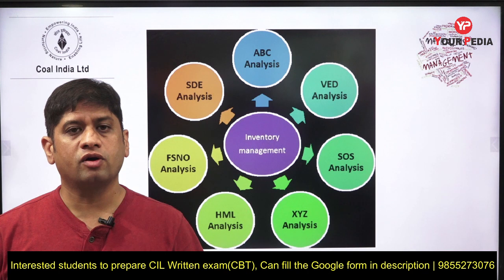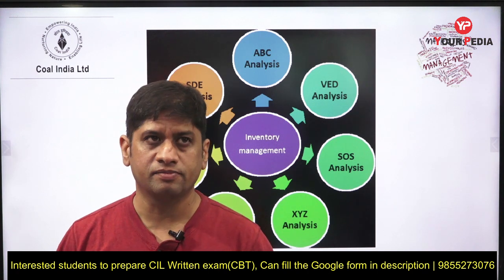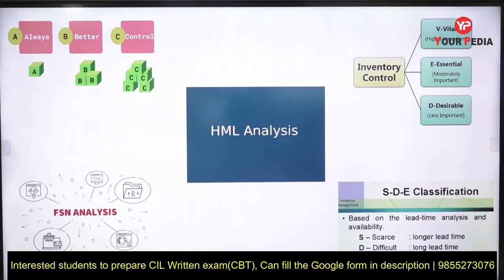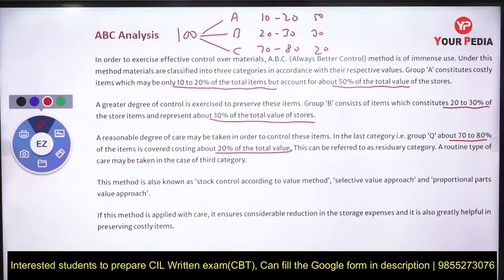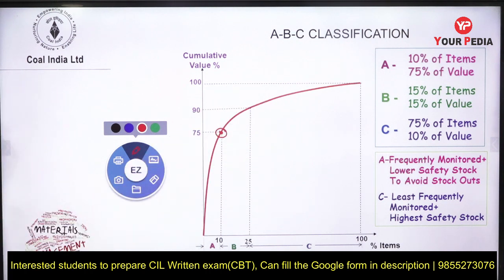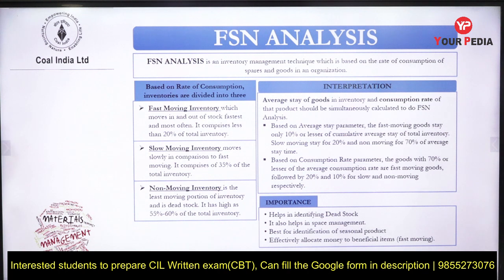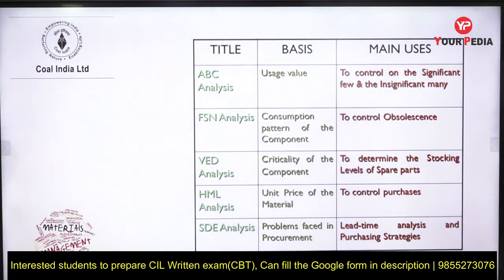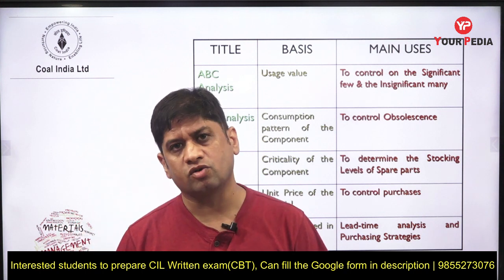ABC VED SDE Inventory management | CIL Materials Management | CIL Materials Management written exam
ABC VED SDE Inventory management  | CIL Materials Management Module Launched | Materials Management CIL MT Recruitment 2022 written exam preparation with YourPedia | CIL Materials Management: Syllabus, Strategy, Eligibility | Exam Details | CIL MT Recruitment 2022. Material Management | Exam Details | CIL Recruitment 2022 | Management Trainees Notification 2022 | Coal India Limited Recruitment 2022 | CIL MT Vacancy 2022 | CIL Management Trainees Notification 2022 Out | Full Details

Interested candidates to prepare for CIL CBT 2022 Exam for various Disciplines, fill this google form